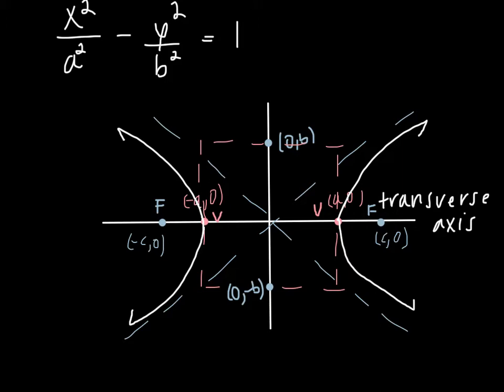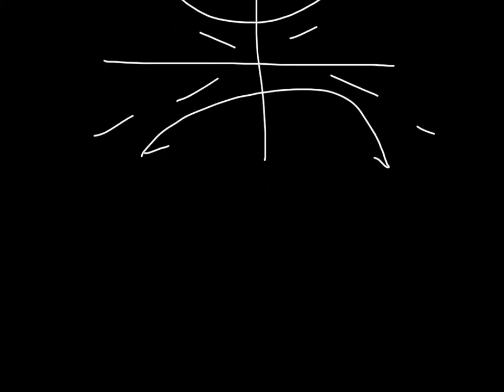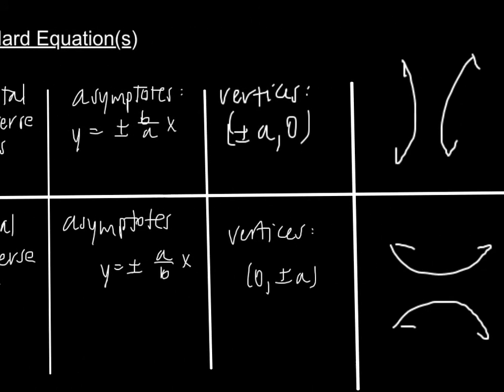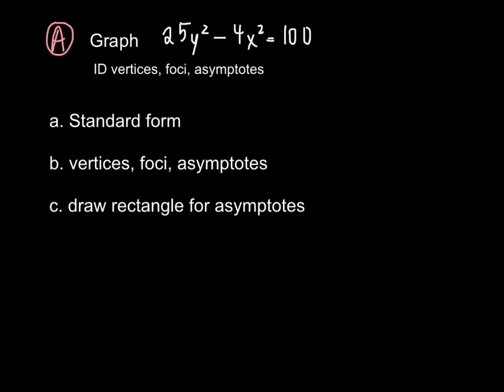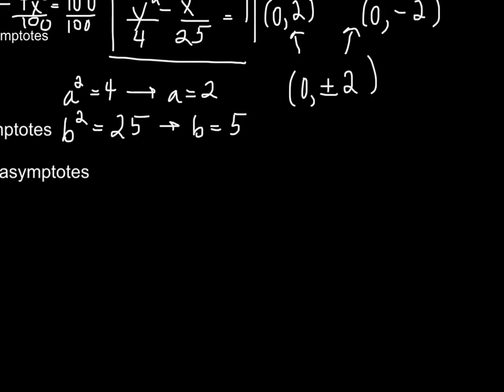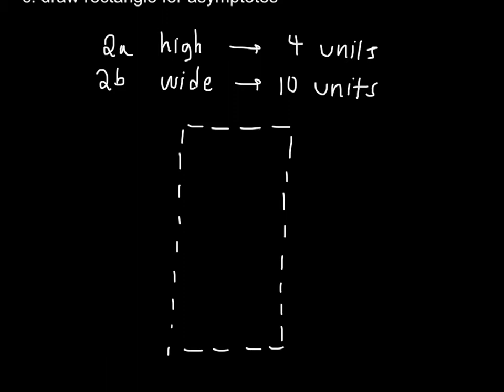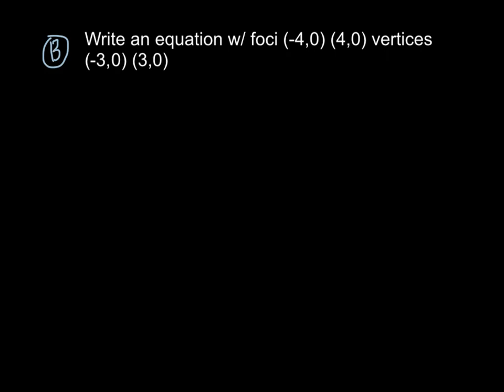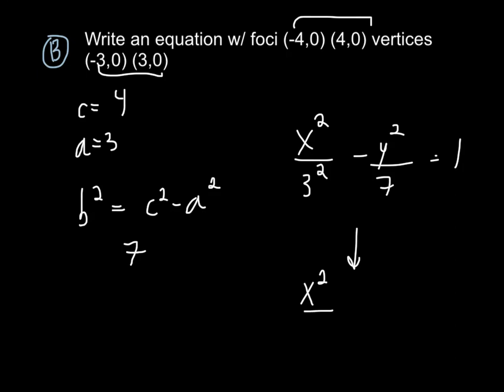9.5: Conic Sections: Hyperbolas (Algebra II)